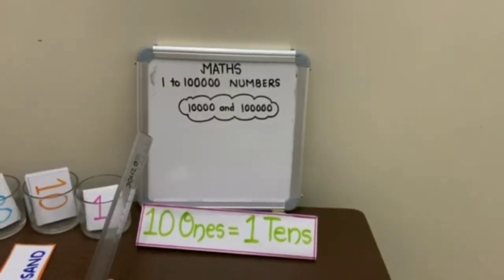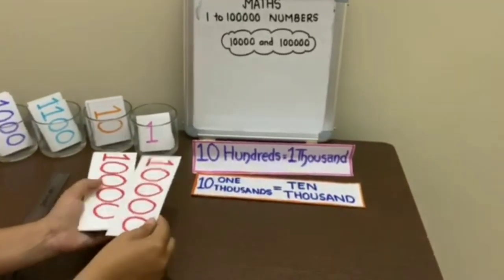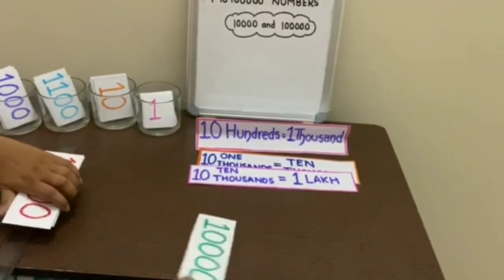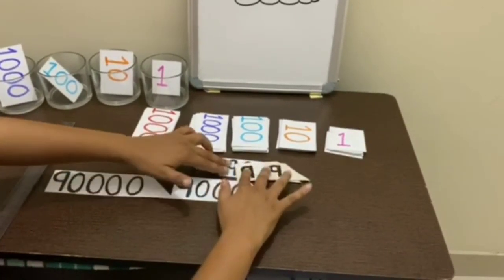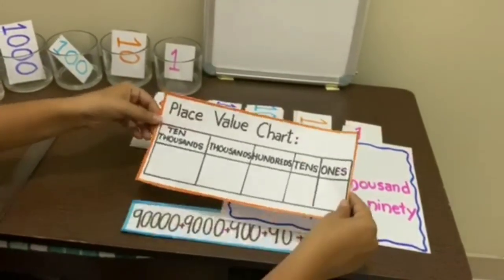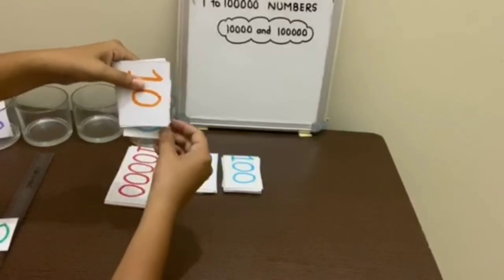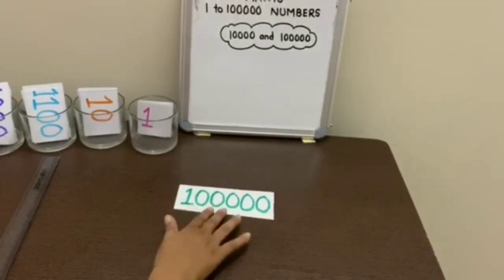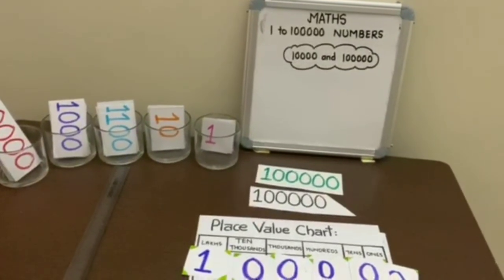Knowledge of Ones, Tens, Hundred, Thousand, Ten thousand, Lakh in English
Class : 5th
Knowledge of Ones, Tens,  Hundred, Thousand, Ten thousand, Lakh with the help of currency notes and Maan card